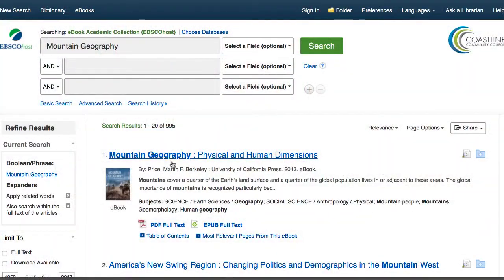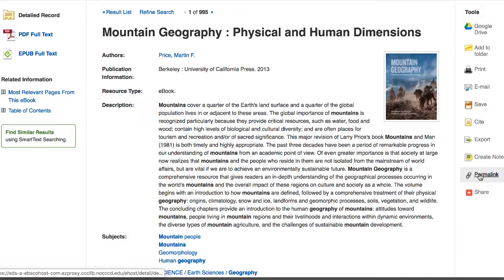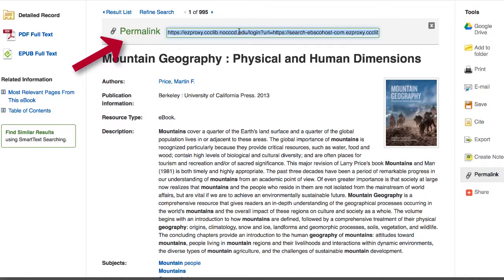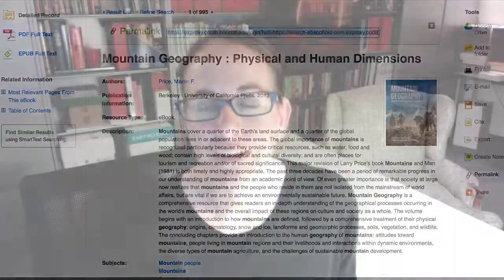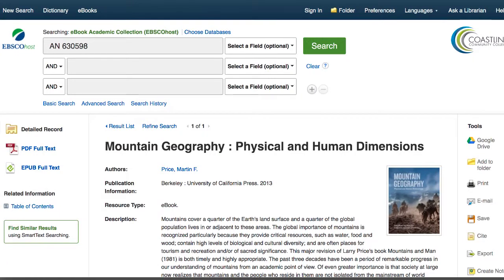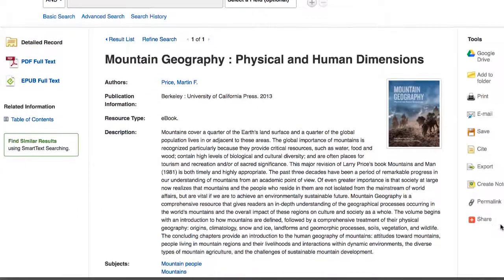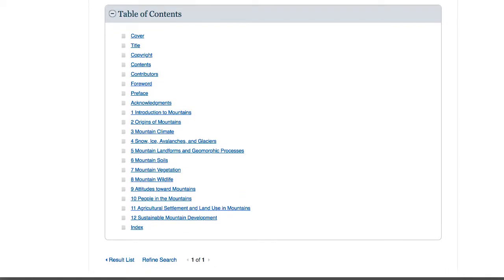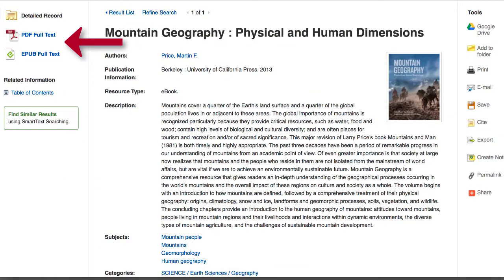How to find direct links to Library eBooks and Articles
Faculty question answered!  "Is there a way to directly link to an article or e-book in the virtual library rather than simply directing students to the source?"  YES there is!  You can use the permalink option.  Let me show you how.

The Coastline YouTube channel is run and maintained by Elizabeth Horan, Librarian at Coastline Community College.  Feedback and suggestions are welcome.